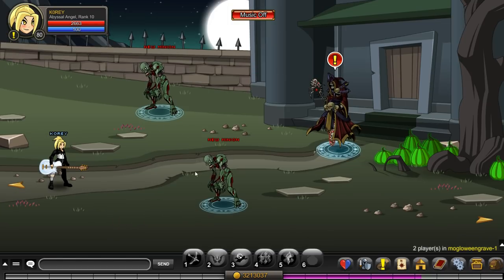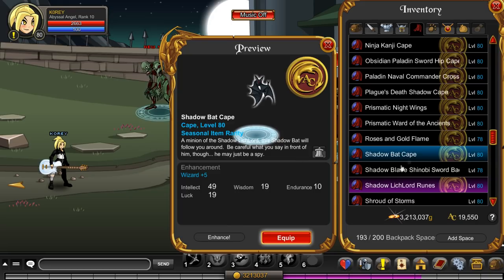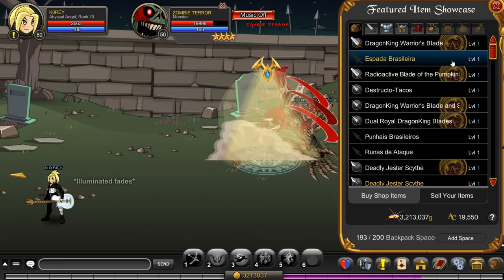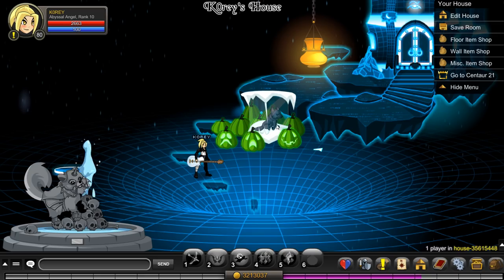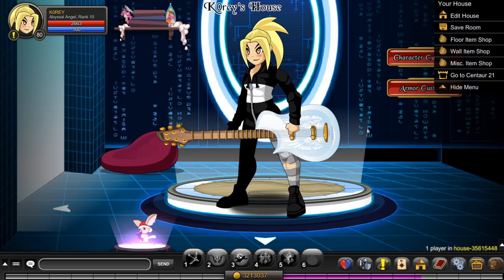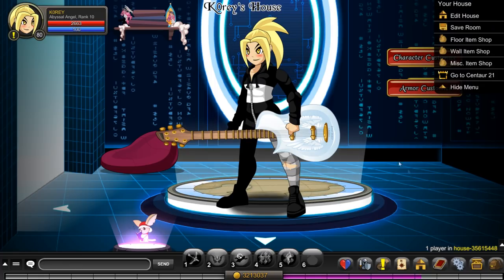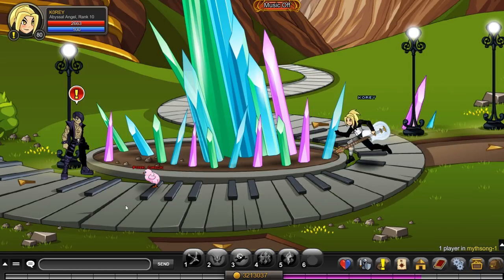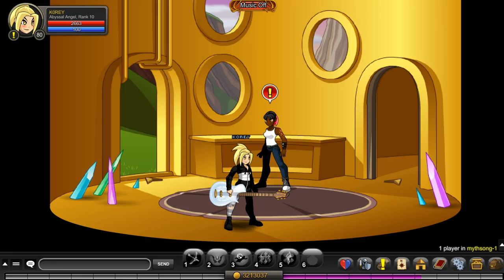All Items! (Mogloween 2017) AQW AdventureQuest Worlds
New Series if you want me to do this each week leave a like so i know this week We Check out all the items Added for Mogloween 2017 In AQW AdventureQuest Worlds